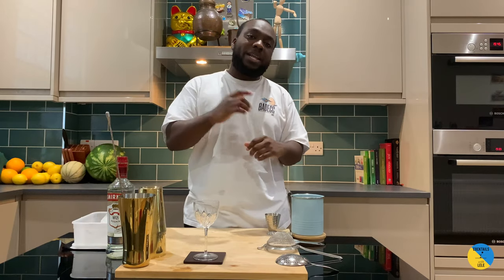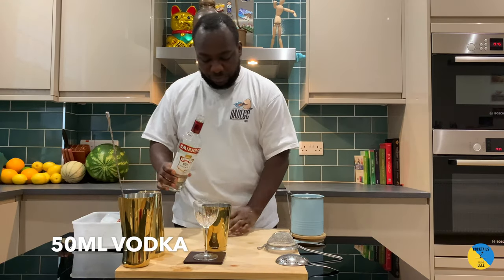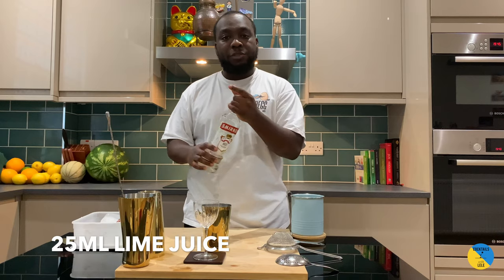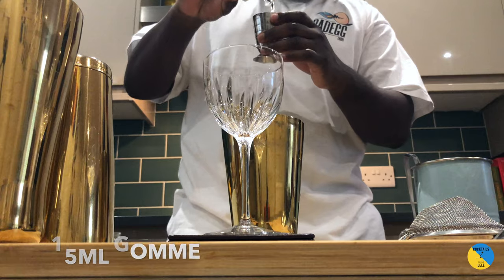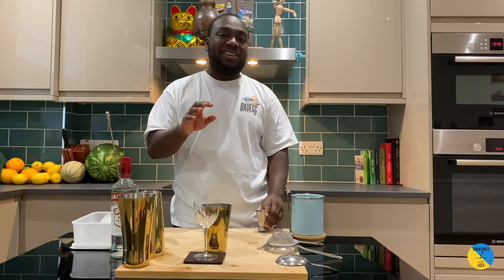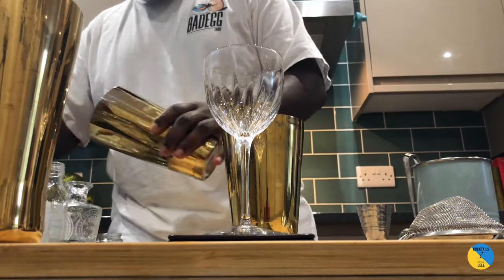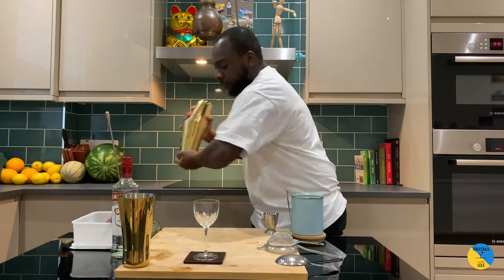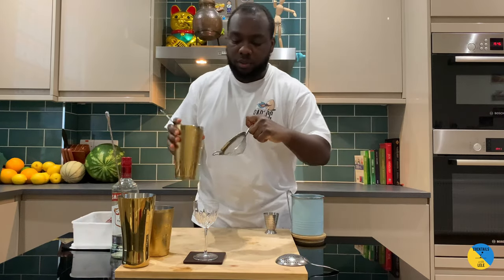How to make a DETROIT MARTINI with LELE | COCKTAIL with VODKA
INGREDIENTS:
50ml Vodka
25ml Lime Juice
15ml Gomme
7 Mint Leaves